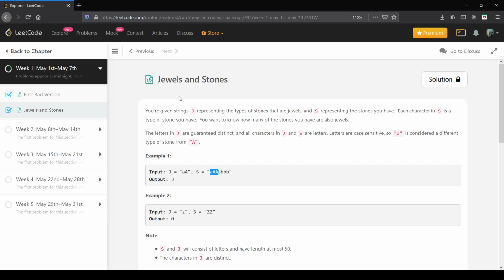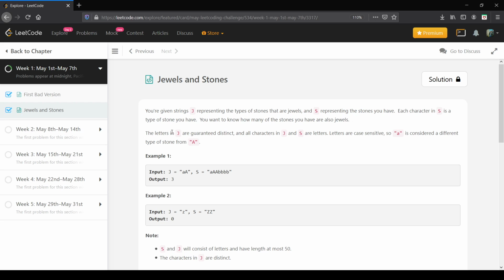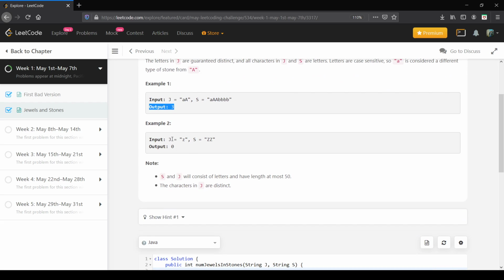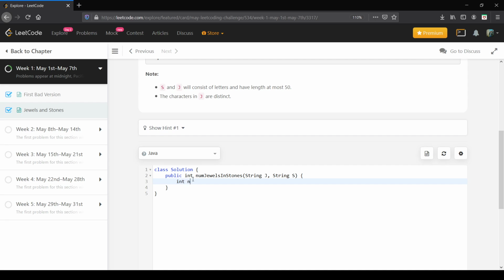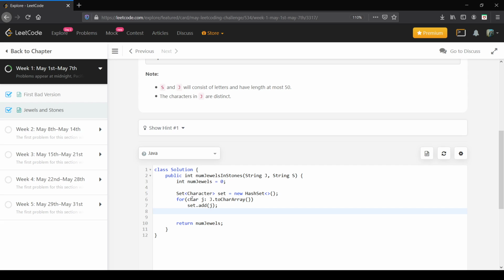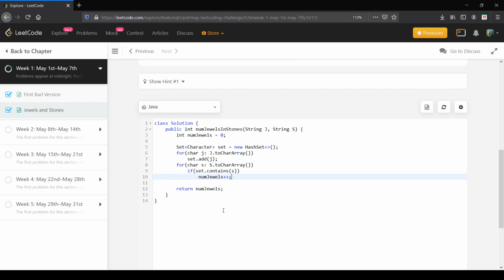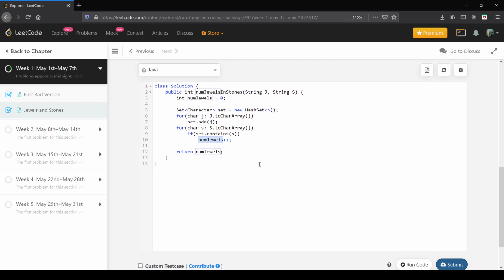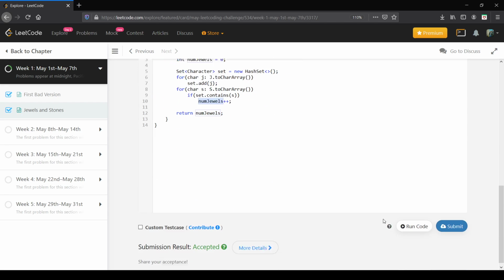Jewels and Stones: LeetCode May Challenge Day 2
Jewels and Stones: LeetCode May Challenge Day2